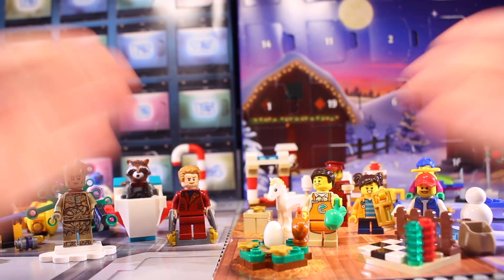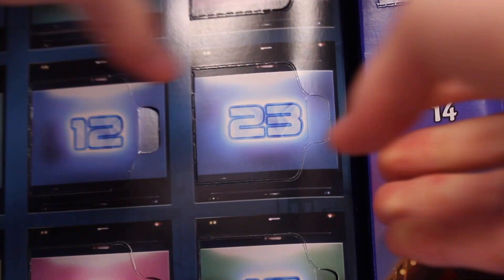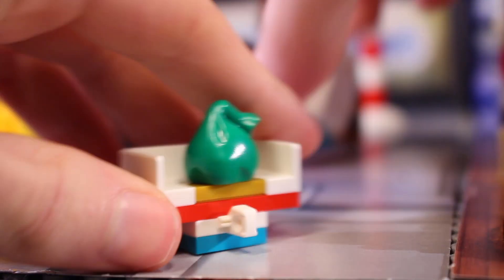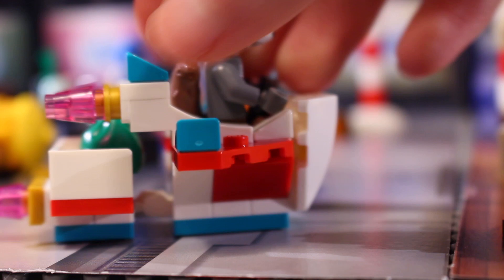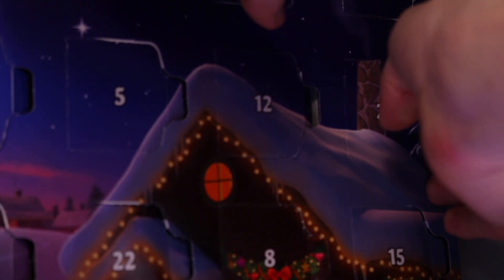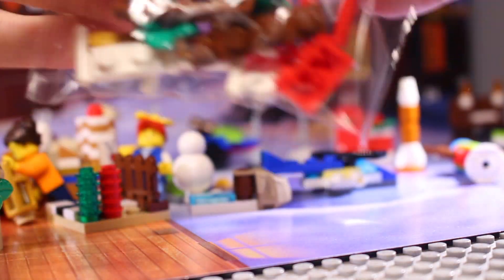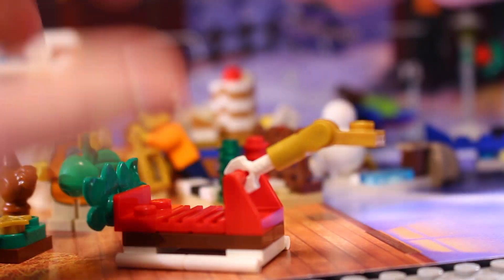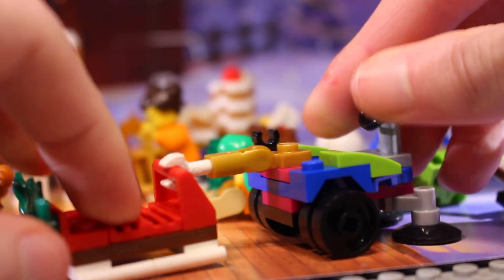LEGO Advent Calendars 2022 Day 23! Guardians of the Galaxy & City!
Day 23 of the LEGO Guardians of the Galaxy and the LEGO City Advent Calendars for 2022!